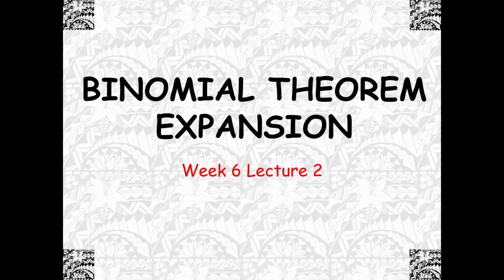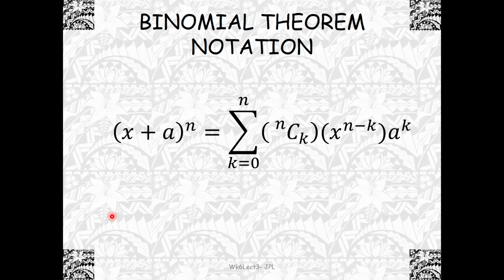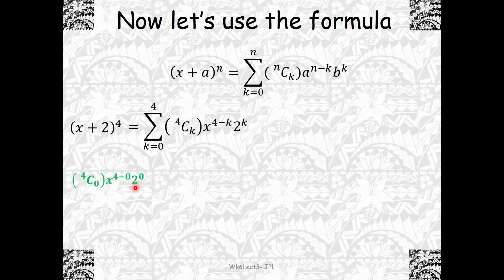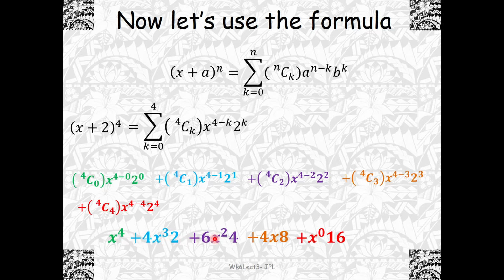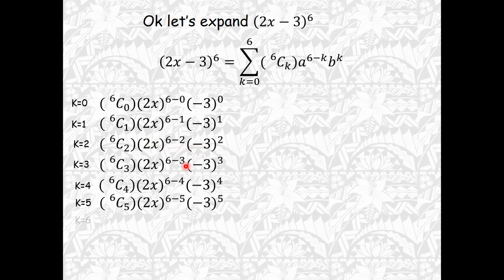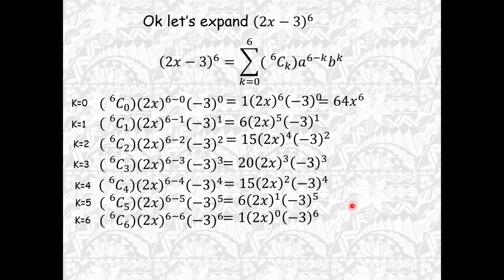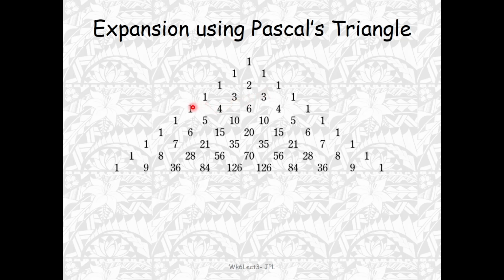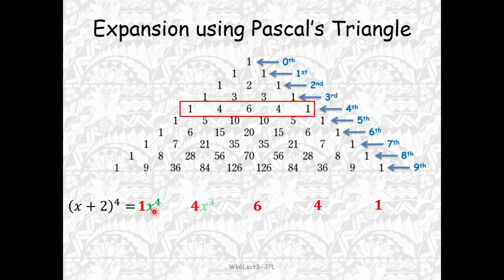Week 6 Lecture 2 Video